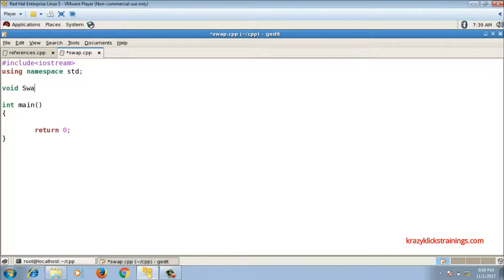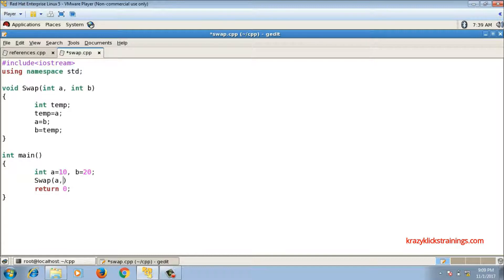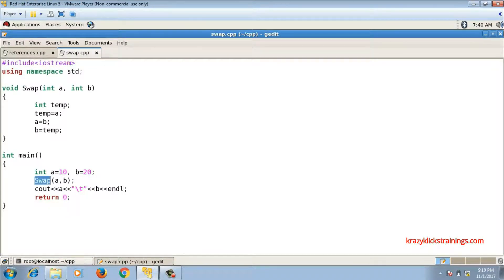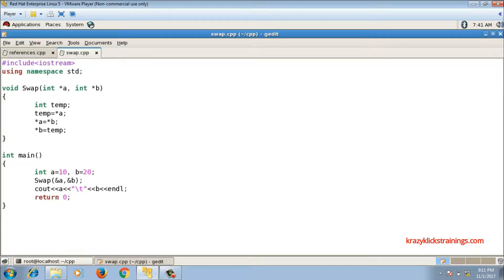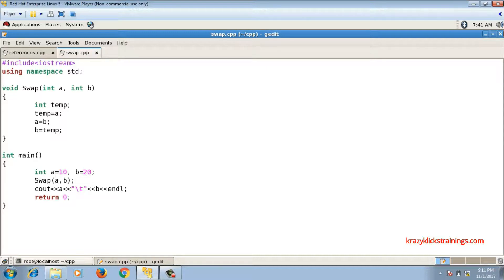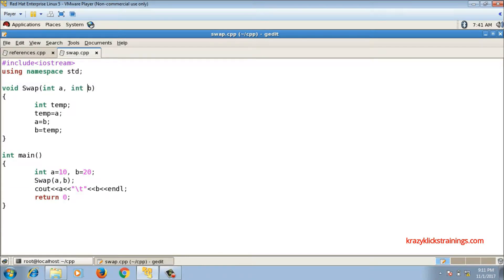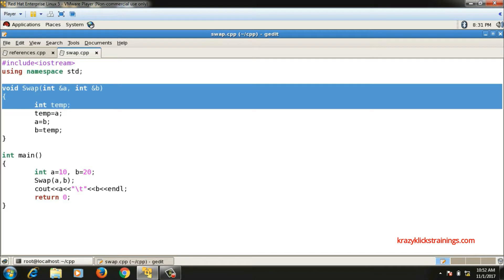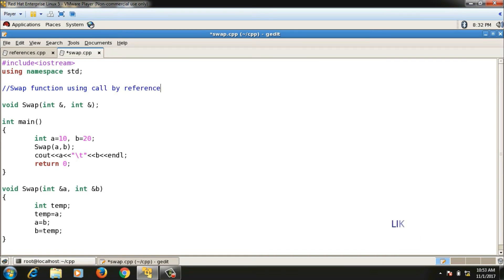reference | call by reference | C++ Programming